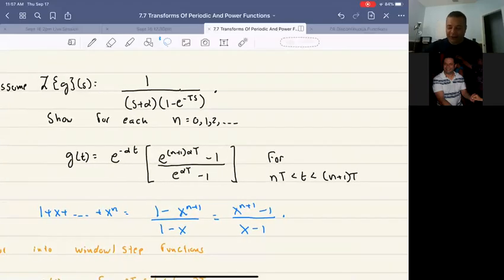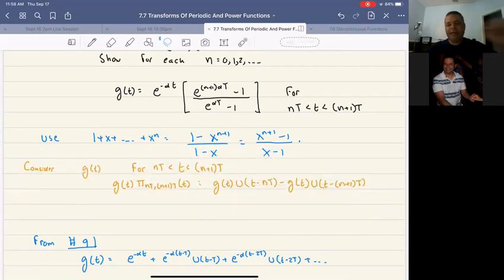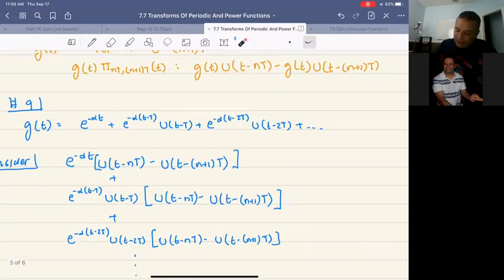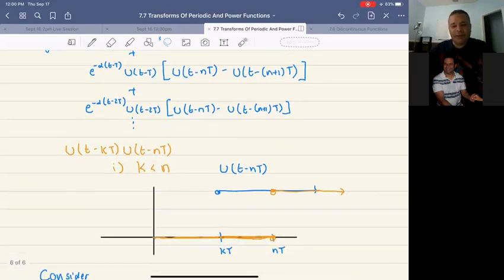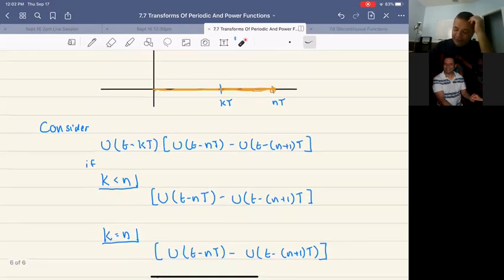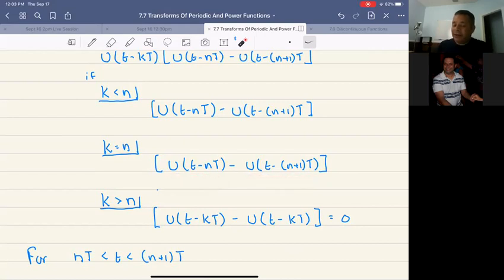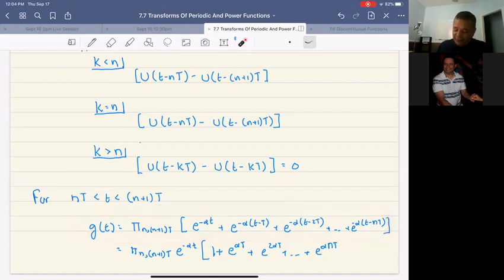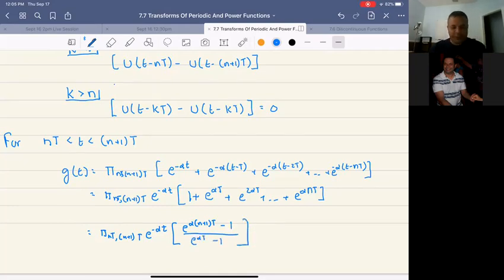7.7 LaplaceTransform Periodic P4